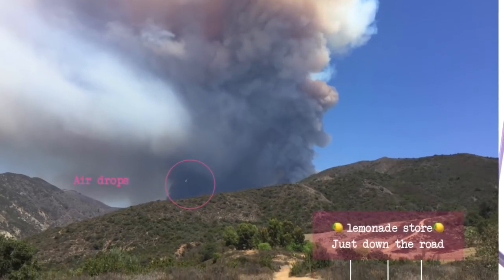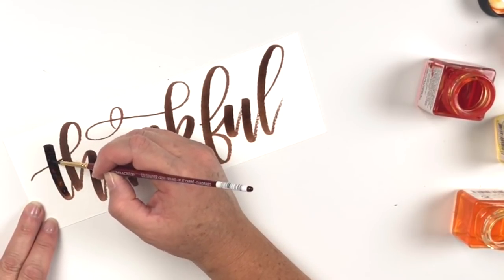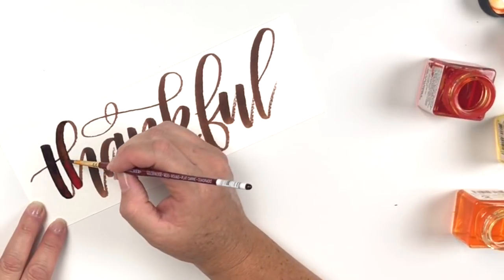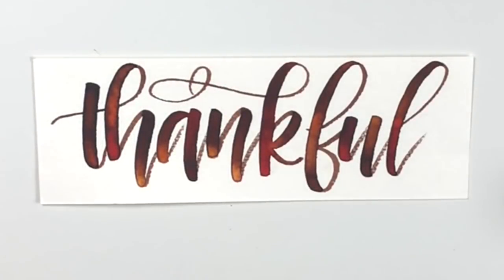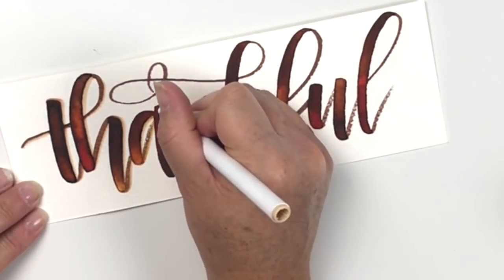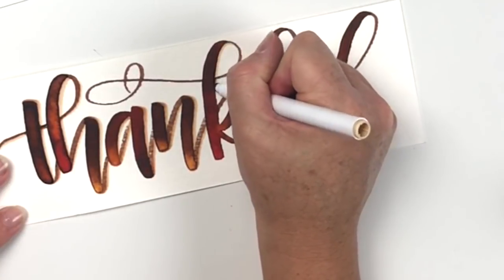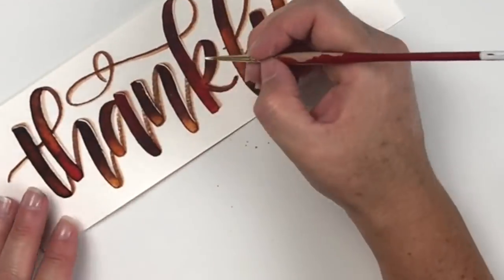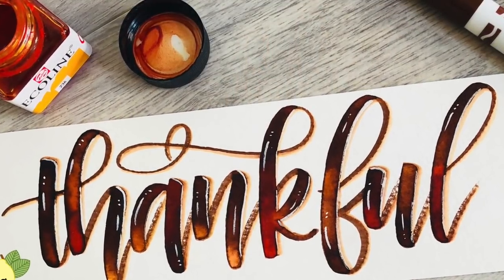Bouncy Crayola Calligraphy - How to Do a Fun Blending Technique with Watercolor & Markers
It's been really bad with the fires and all the smoke has been making me a little sick. I will make it up to you my friends!

To watch all of my videos, please head on over to my channel✨✨

NEW BOUNCY STYLE LETTERING packets click ➤

🖤Materials Used Today🖤
-Crayola Broad Lines
-Crayola Supertips
-Ecoline Watercolors
-Canson Watercolor Paper
-Grumbacher Round 4 Brush